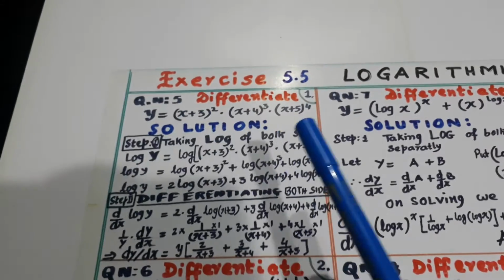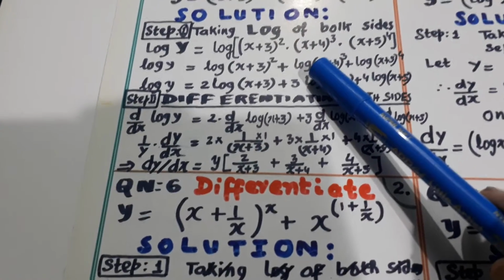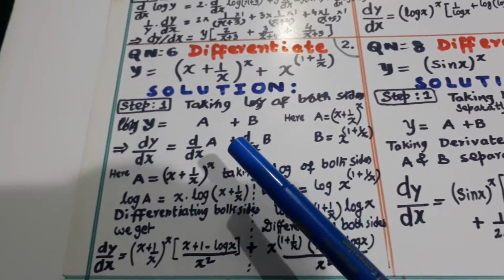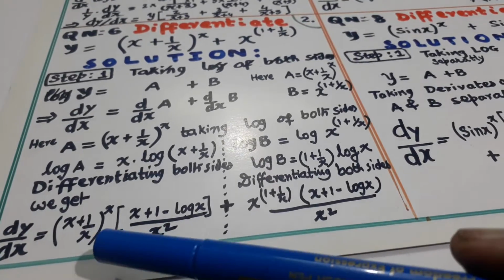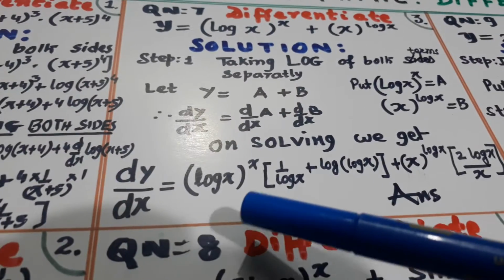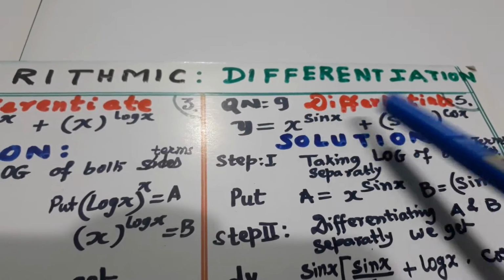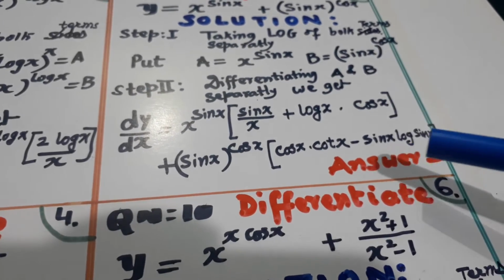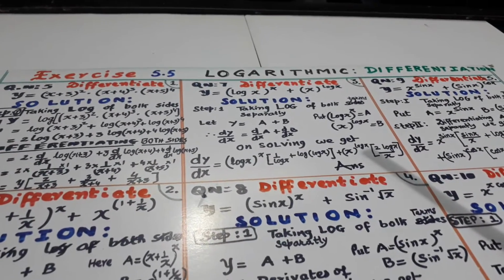EXERCISE NO:5.5 NCERT : LOGRITHMIC DIFFERENTIATION : FOR XII IIT-JEE NDA & CUET @EUREKA MATHS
A DETAILED EXPLAINATION GIVEN IN MY VIDEO. ALL EFFORTS HAVE BEEN MADE TO MAKE THE CONCEPTS SIMPLE EASY AND LUCID